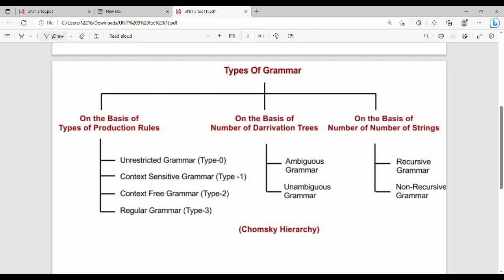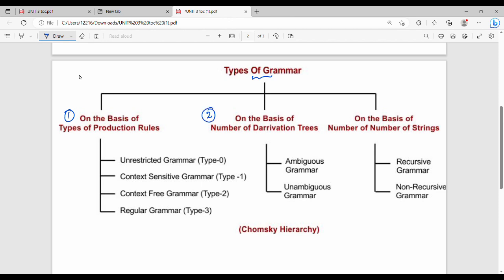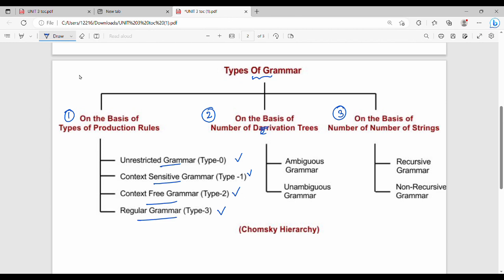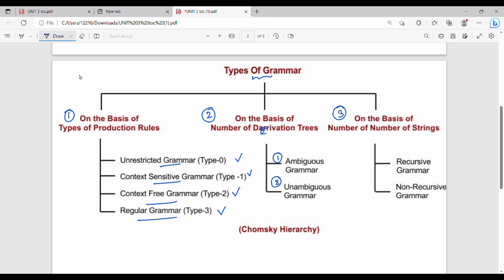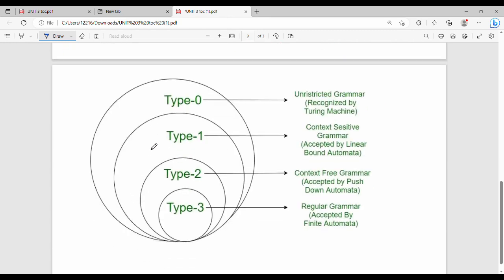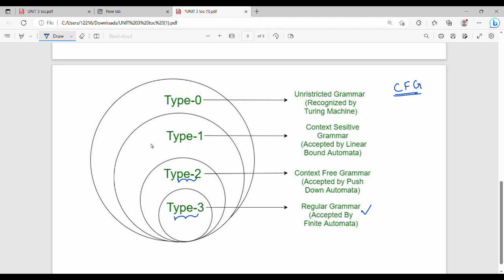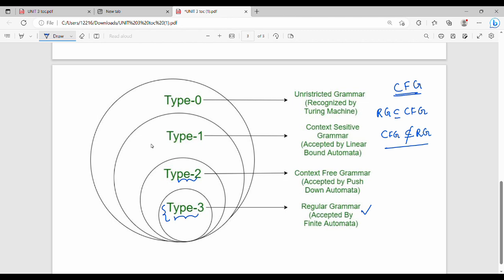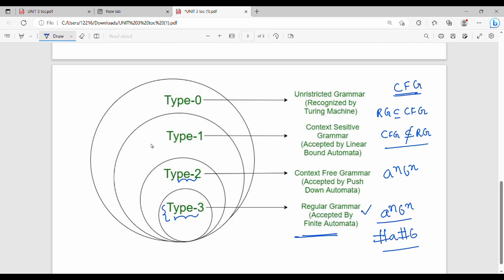2.3 Types of Grammar in Tamil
I have discussed about types of grammar